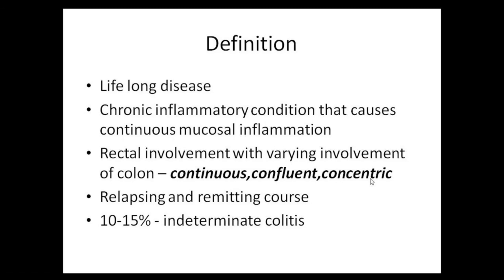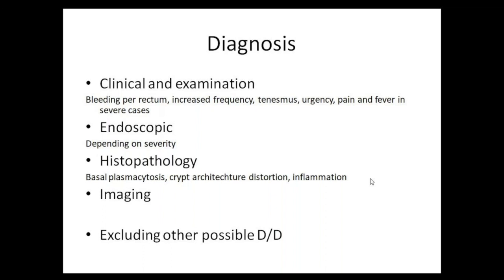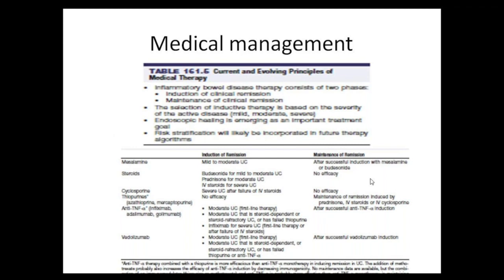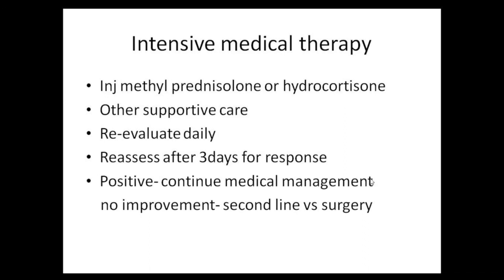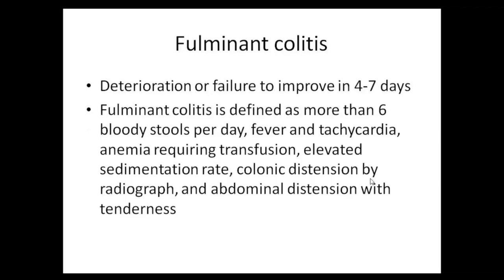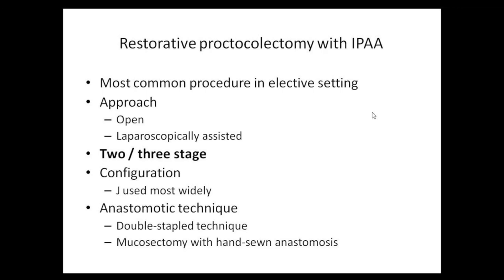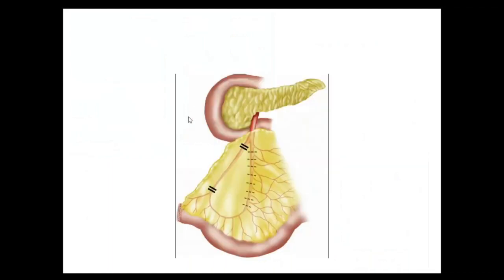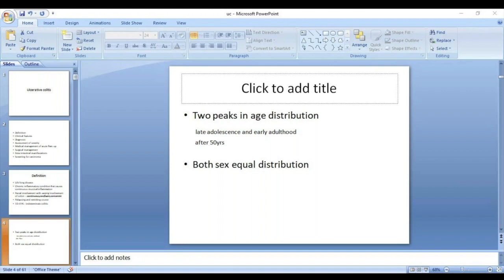Ulcerative colitis-role of general surgeon in its management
A brief video about role of gENERAL SURgeon in management of ulcerative colitis by Dr.Prashanth K ,Mch Surgical gastro.

Surgery E-learning